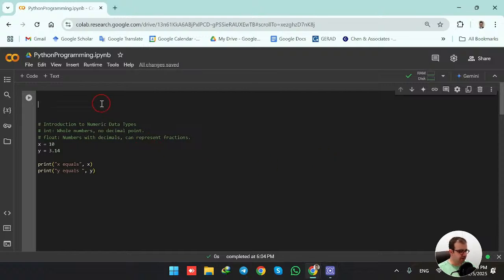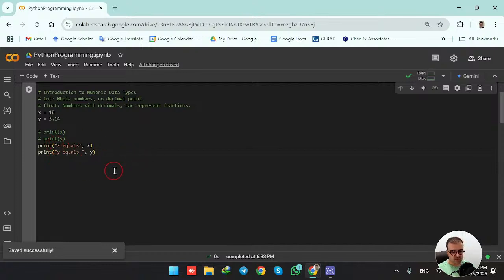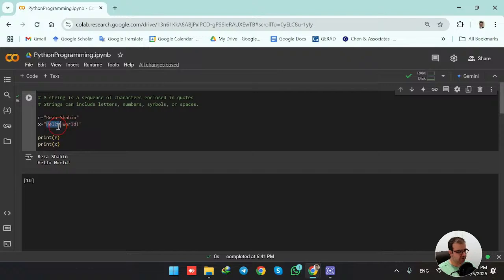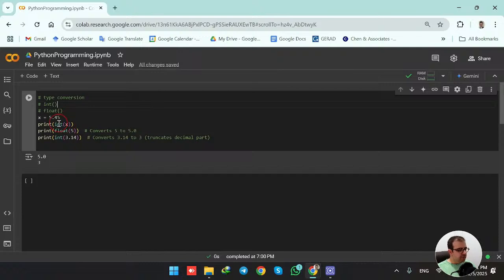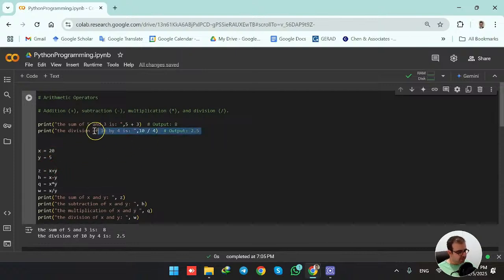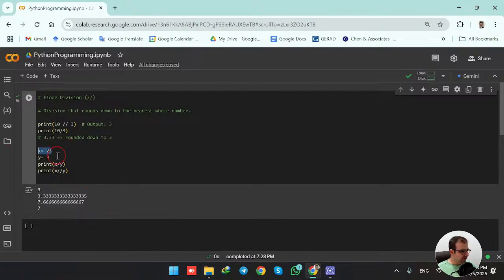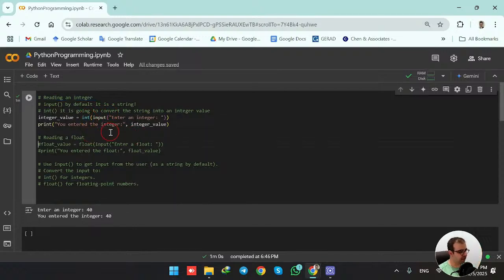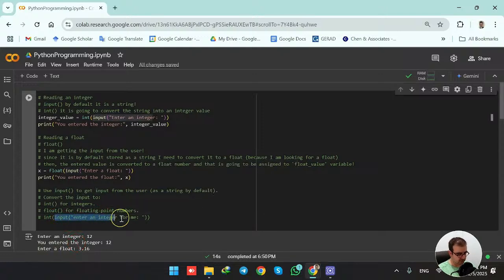Master Python Basics in 30 Minutes Only!